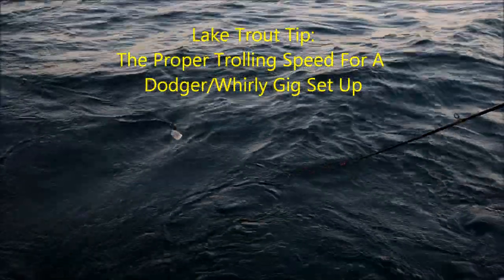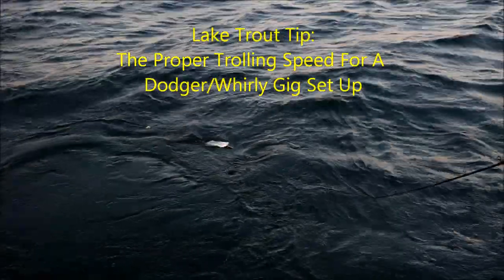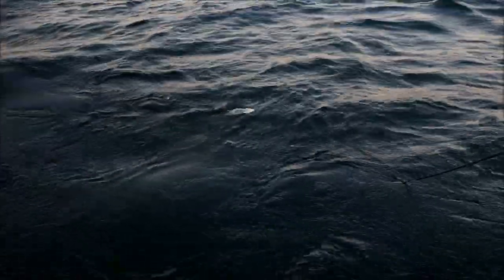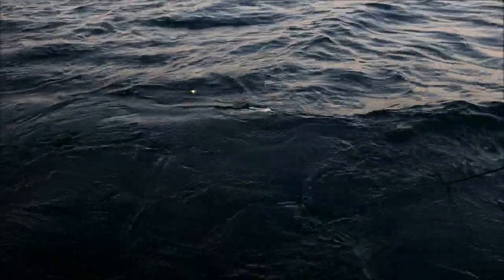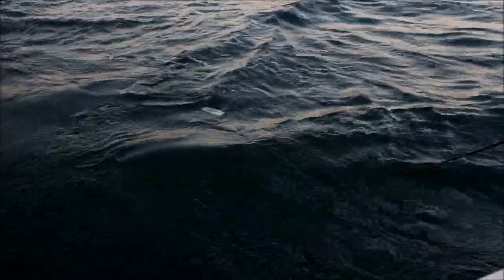Lake Trout Tip: The Proper Trolling Speed For A Dodger and Whirly Gig Set Up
This is what a dodger "kick" should look like in the water.